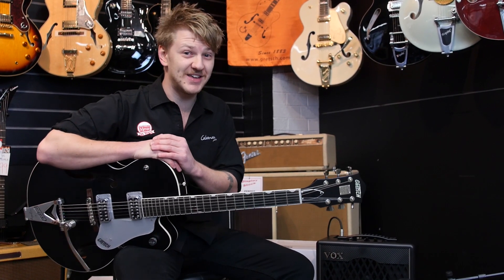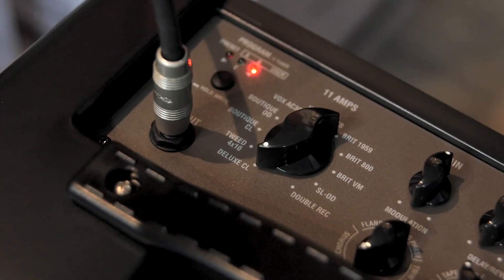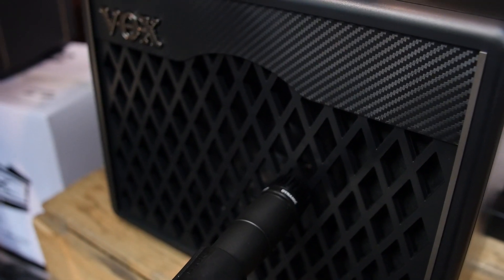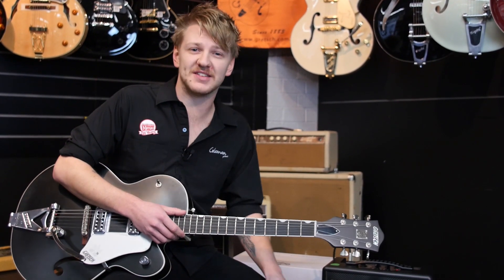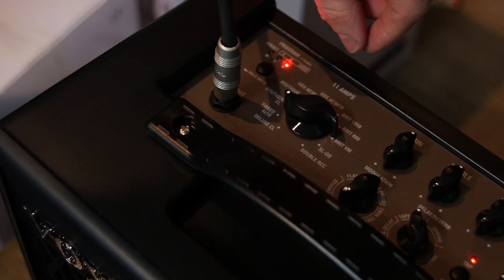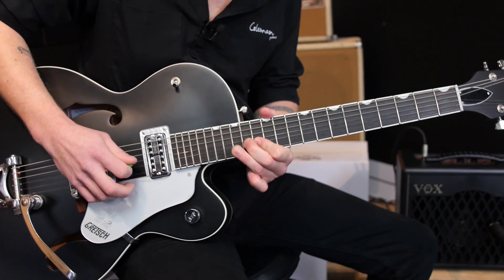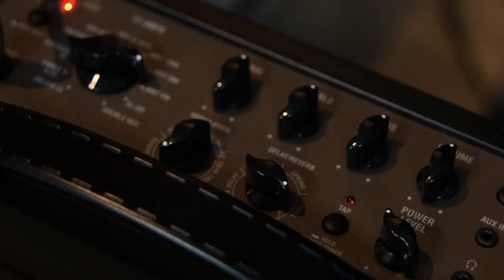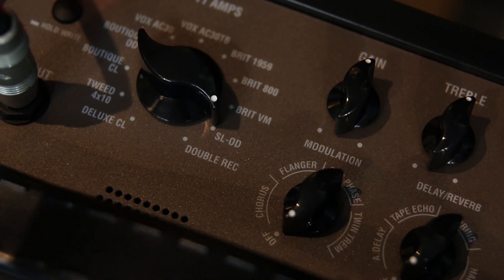VOX VXII Modelling Amp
Tim from Cranbourne Music shows us the new VXII Modelling amp from Vox.